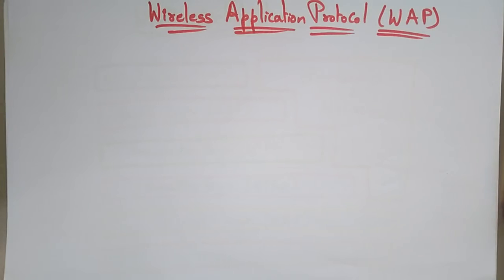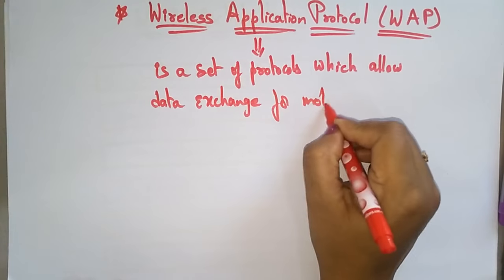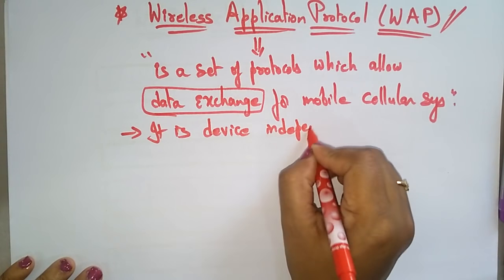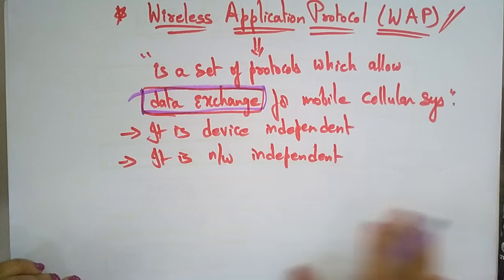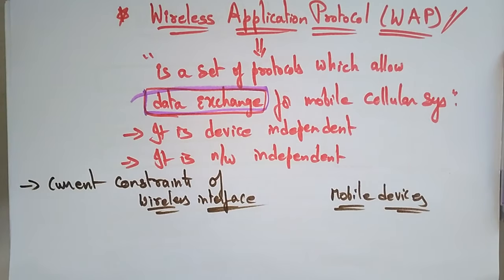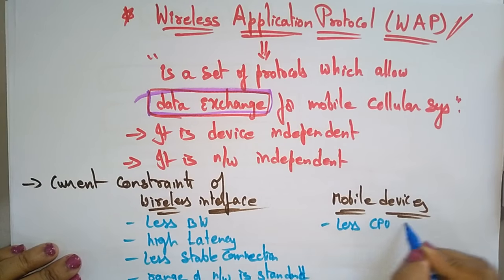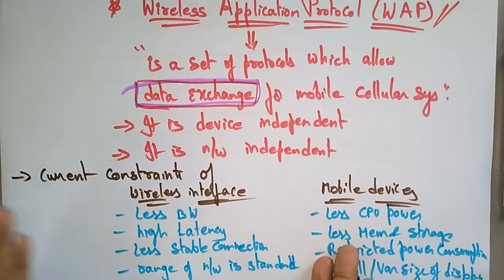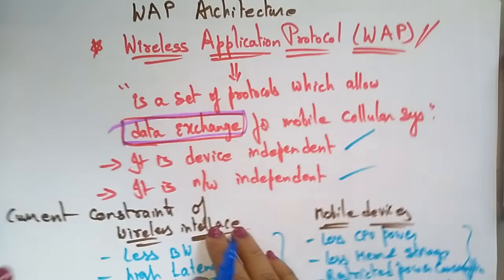wireless application protocol (WAP) | introduction | Mobile Computing | Lec-19 | Bhanu priya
introduction to wireless application protocol in mobile computing